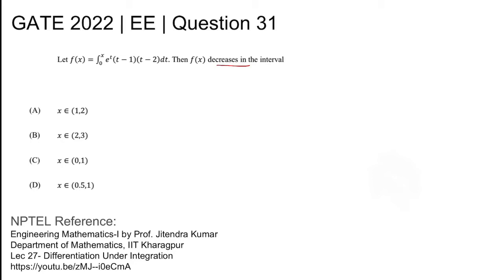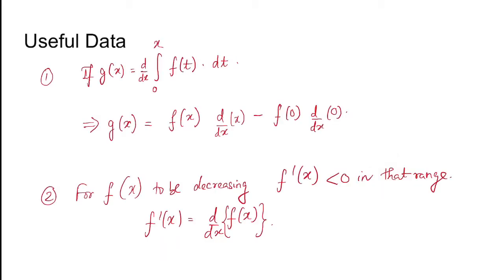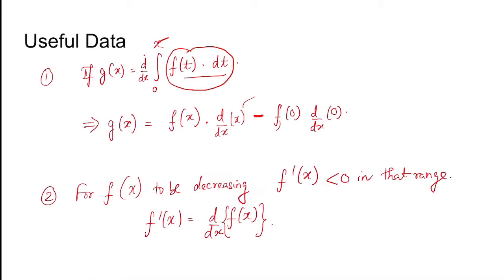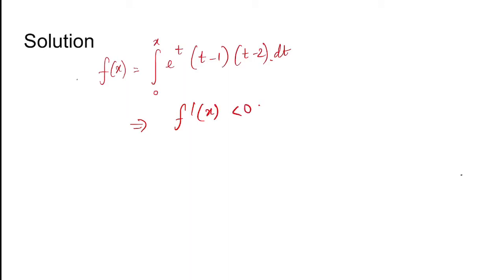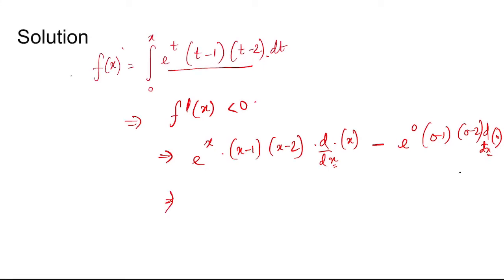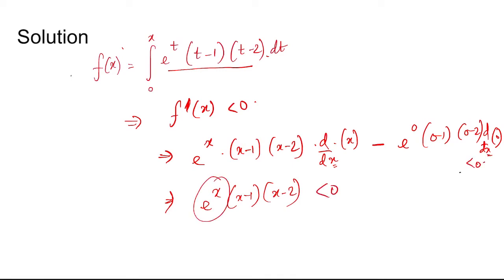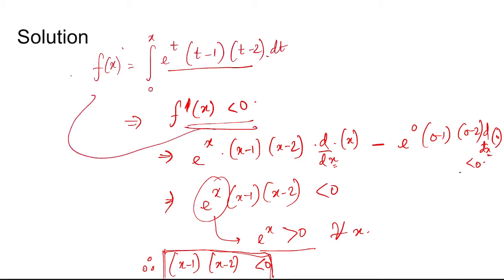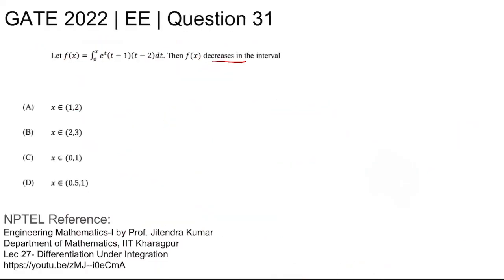Q31 EE 2022